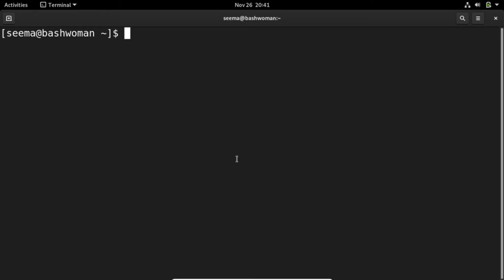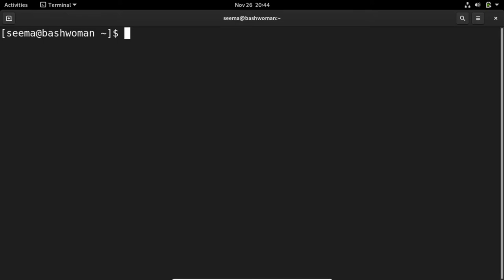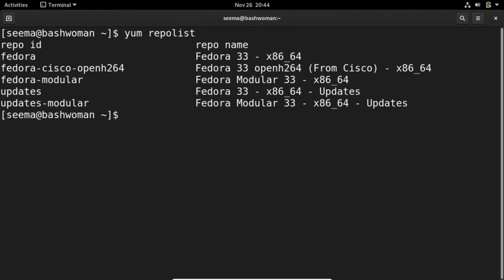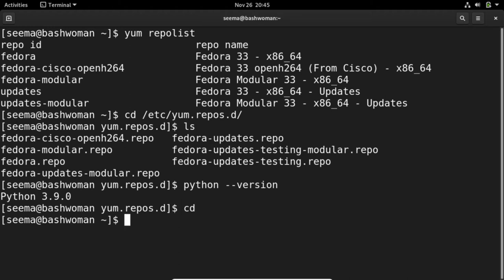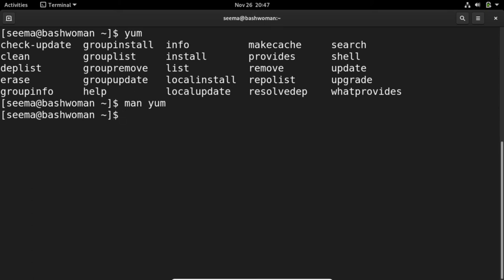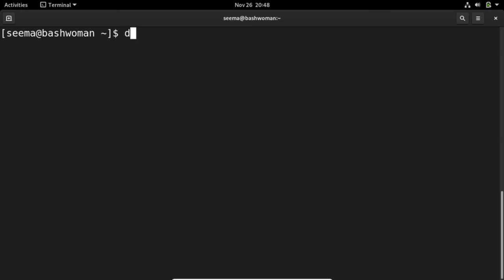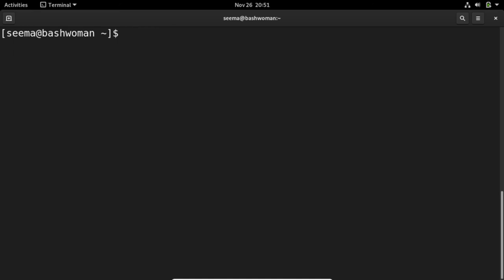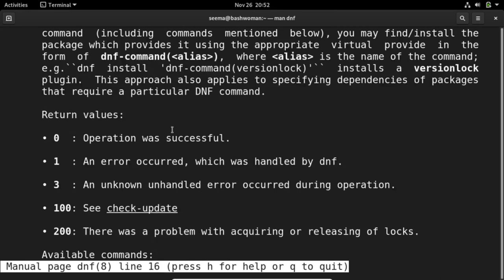Package Management with YUM and DNF in Fedora 33 | DNF vs YUM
I have explained what is yum and dnf commands, their usage, differences between them, and why to prefer dnf?

My Social handles: (Stalk me 😁)

I am Seema Saharan aka Bash Woman, I am contributing to open-source, I have mentored 200+ students till now. I love to share my knowledge. I have also been speaker on many events. I'm here because I want to guide you all in your career. This gives me boost to upload more content. 😊
Got something?